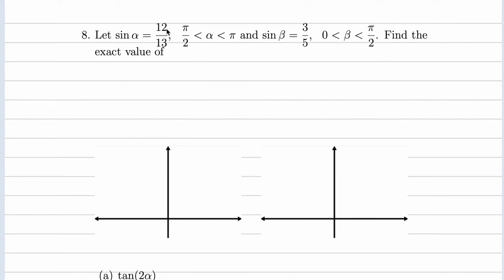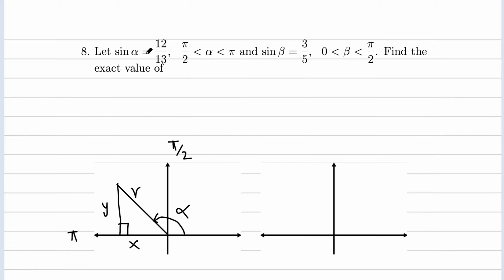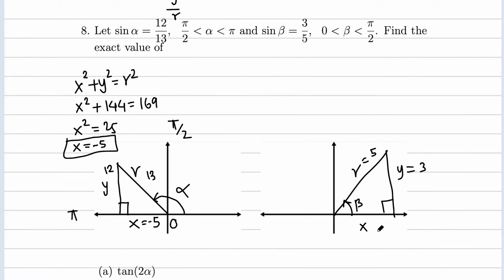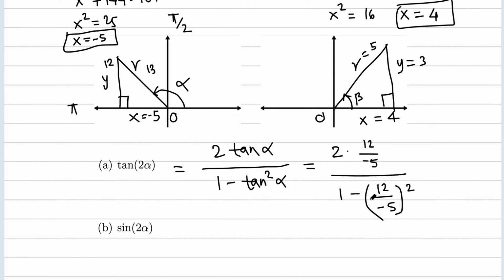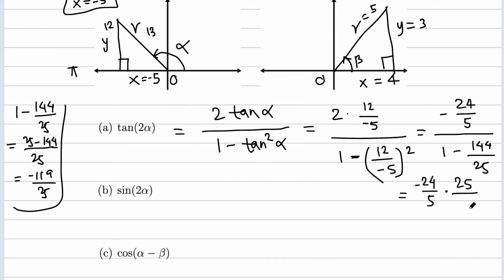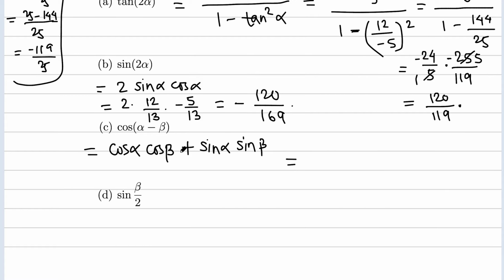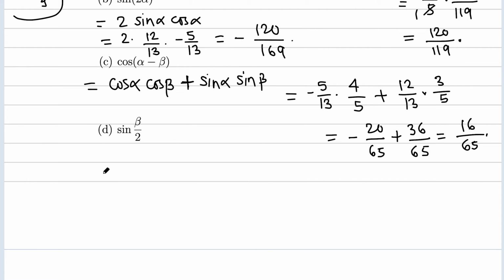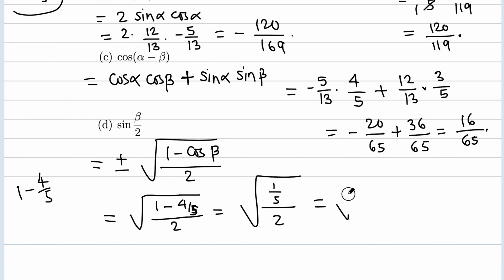Trigonometry: double, sum/difference, and half angle problems 1/3